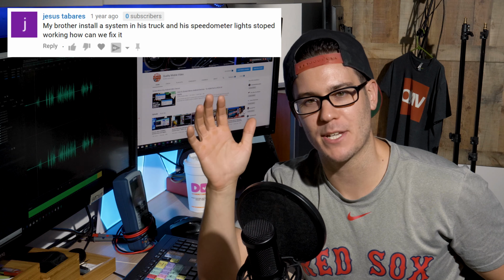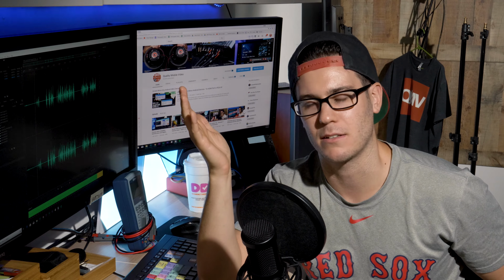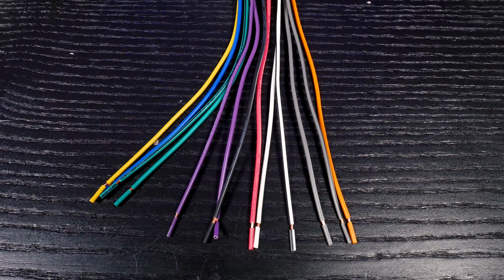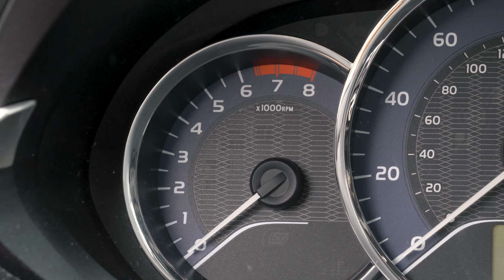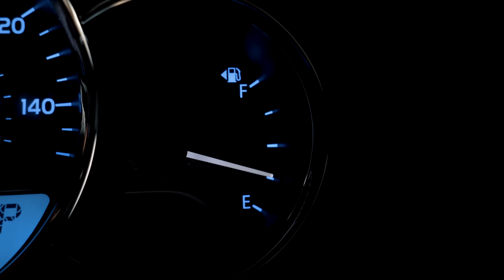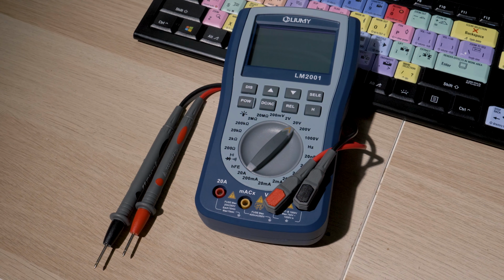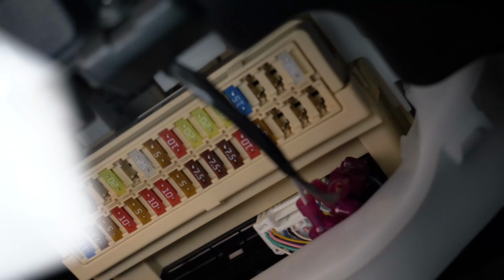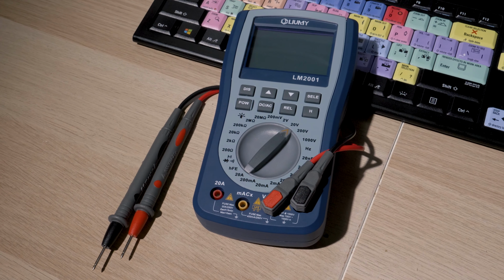Speedometer Lights Went Out After Installing System - Car Audio 101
Recent Videos

for all of your car audio and video needs!